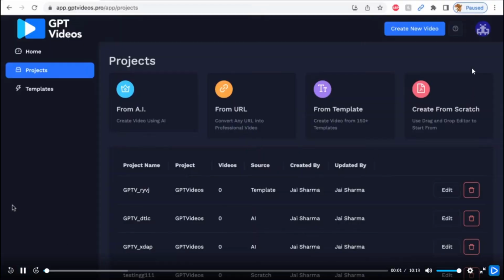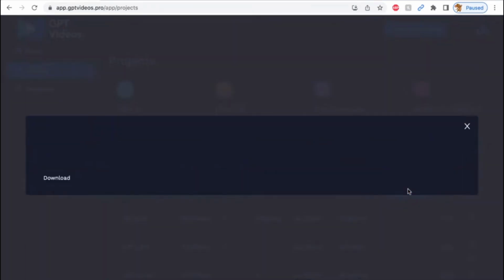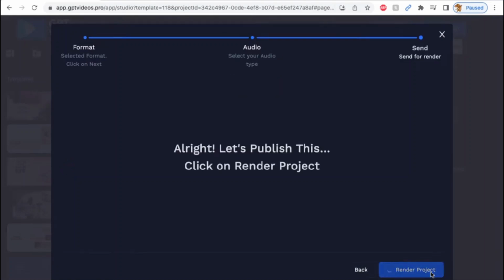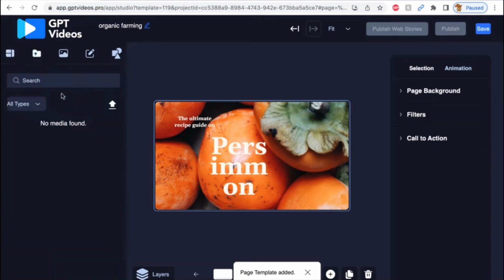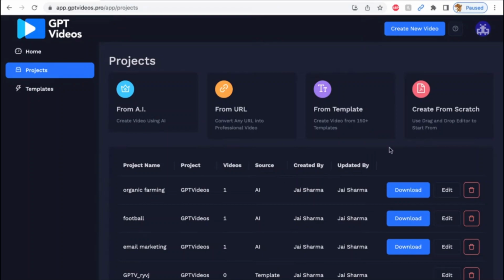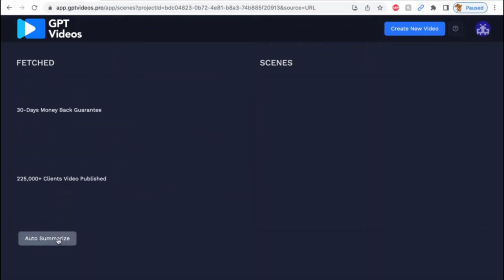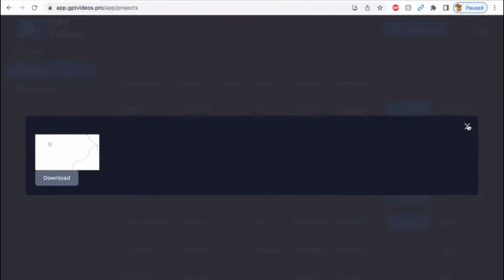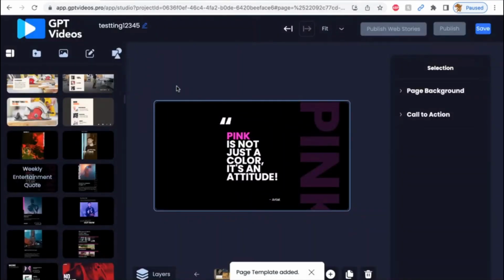GPT Videos Review, Bonuses, Demo: Get World's 1st Video Creator Powered by GPT-4 AI Technology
Get GPT Videos with My EXCLUSIVE Bonuses

7+33 Exclusive Bonuses $19,97:
BONUS #1: VIDEOO
BONUS #2: TubePal
BONUS #3: PrimeStocks
BONUS #4: ProMails
BONUS #5: Progressive App Builder
BONUS #6: YouSuite
BONUS #7: VoiceFox

GPT Videos:
The World's First Video Creator Powered By GPT-4 AI Technology.
Create Pro Quality Videos In Seconds For Any Type Of Business In Any Language.
Enter A Keyword, And GPT videos Will
• Give Ideas And Suggest Topics
• Write Scripts
• Create Scenes And Designs
• Does The Epic Voice-Over
• Produce Quality Videos In Any Style In Any Language
Create Videos From Your Website By Using The URL Story Creator, Which Scans Your Website And Turns The Content Into Videos Automatically.
• AI Suggests Idea & Write Content In Scenes
• 100+ Templates In Multiple Niches
• Smoothest Ever Drag-N-Drop Editor
• 1.5 Mn+ Stock Image & Video Library
• 500+ Fonts And Style Customisation
• Create Videos In 90+ Languages
• Advanced Layer Management
• Stickers, Shapes, Icons, Animations And More
• Crop, Resize, Mask & More
• Make Images Pop With Filters
• Ready To Use Text Blocks
• Image Masking
Our ‘GPT4-Enabled’ A.I. Engine Gets the Idea, Writes, Creates Scenes, Designs, and Produce videos In Any Style.